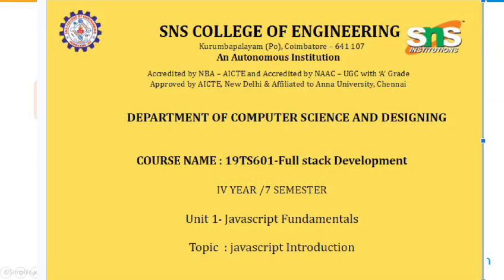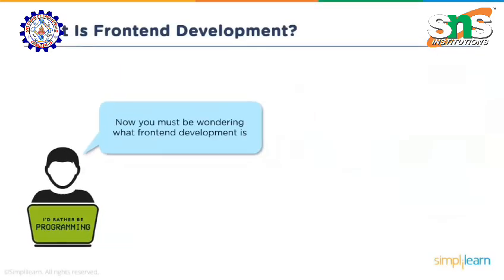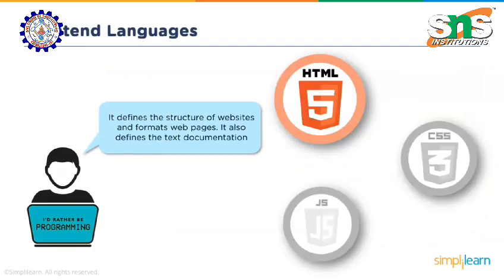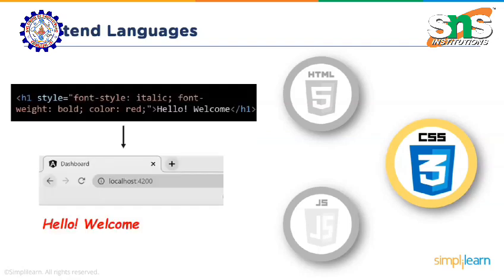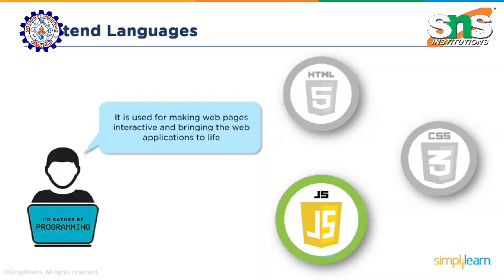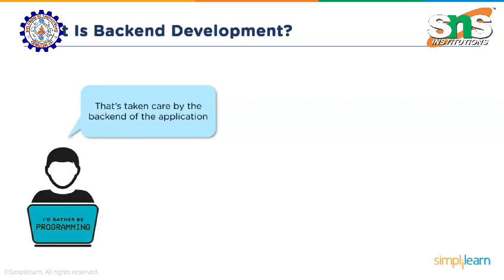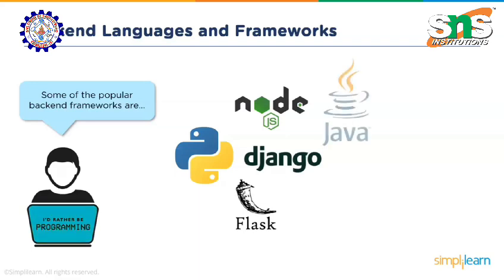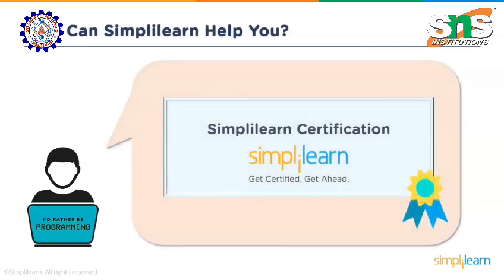MS.THASNI ASHARAF|FSD-LECTURE VIDEO|SNS INSTITUTIONS